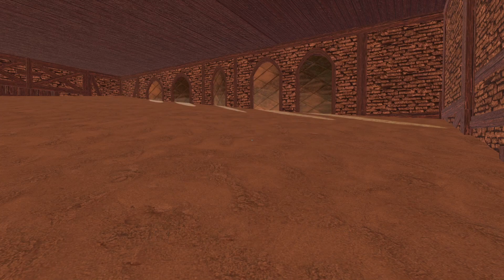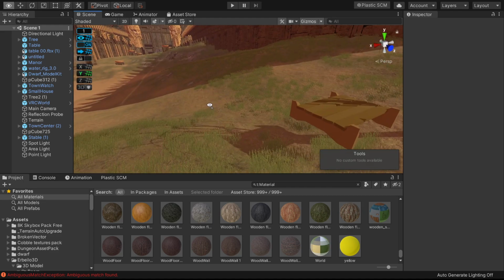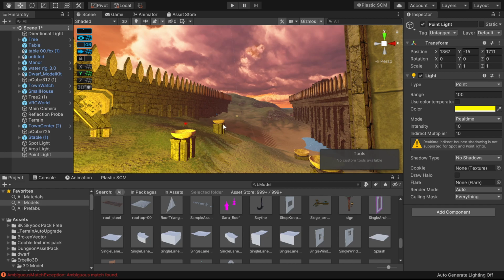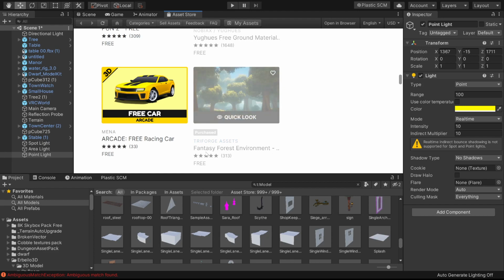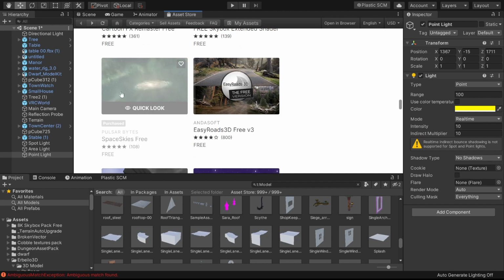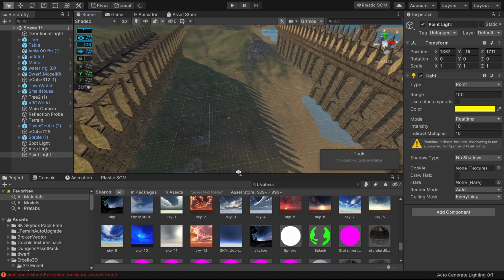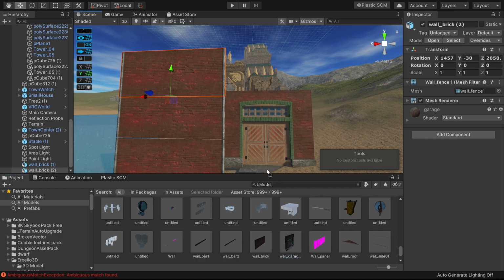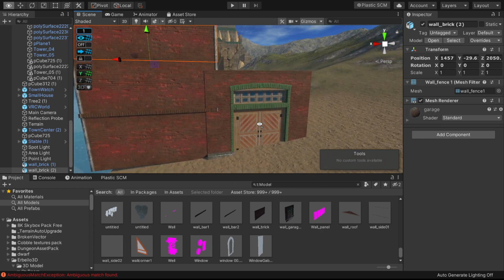Learn Unity in under 13 minutes! VR chat Game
The unity I am using is for VR chat world SDK to upload worlds for VR chat. I will go over the basic information for you to get started. First error texture showing up pink fix to original correct texture. The lighting, Asset store of unity, Pro grids, water shaders, Sky box and mesh collider. If you know any where else to get assists thats Fbx for fallout stuffs or other stuffs let us know under the comments.  Unfortunately my microphone is damaged cutting in and out on this video.
4.       booth.pm
6. ?